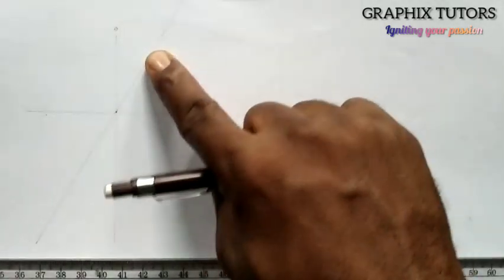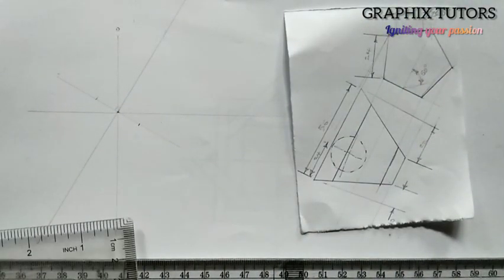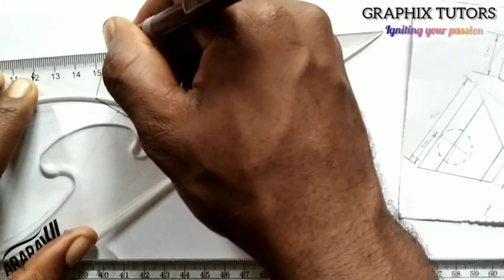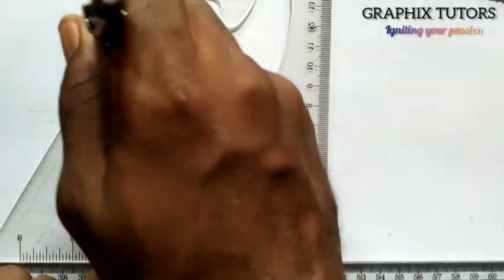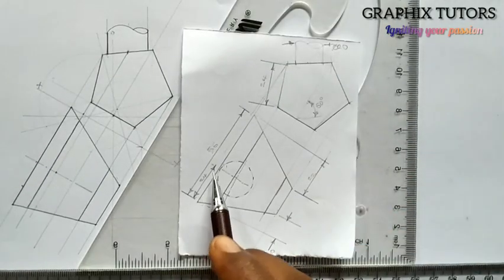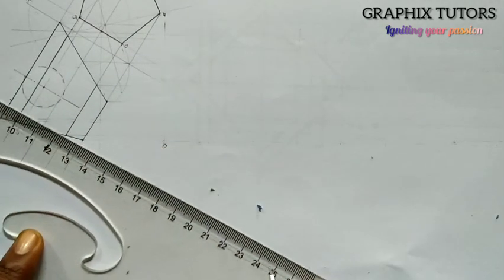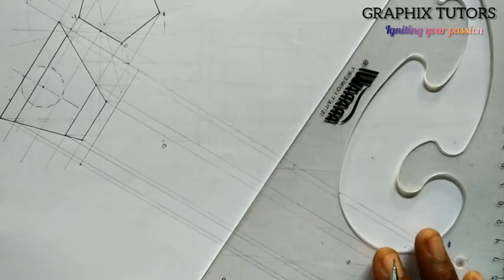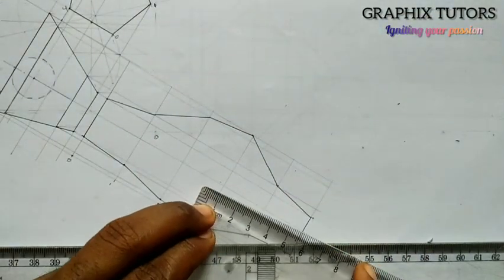Development ( technical drawing) pt 8